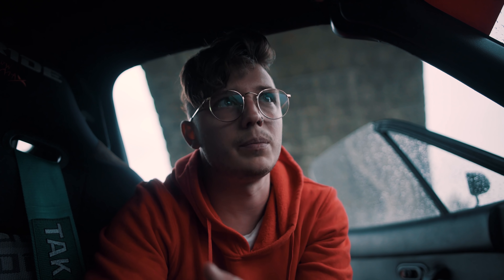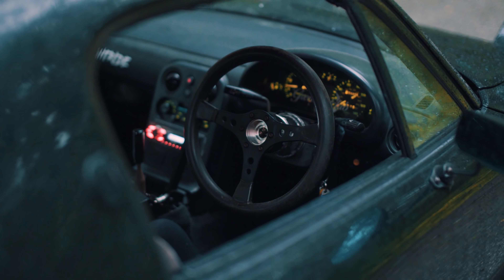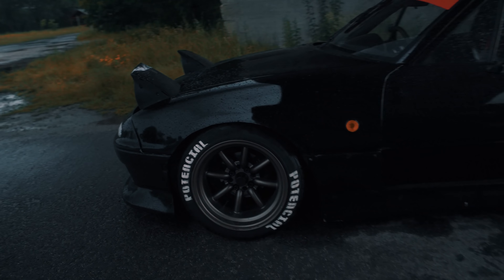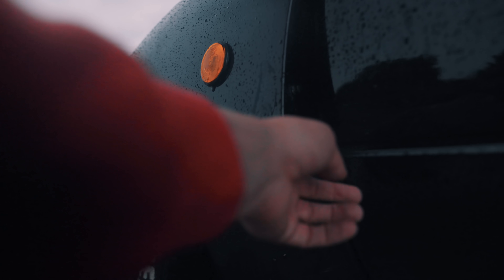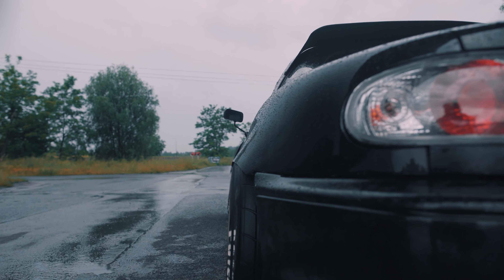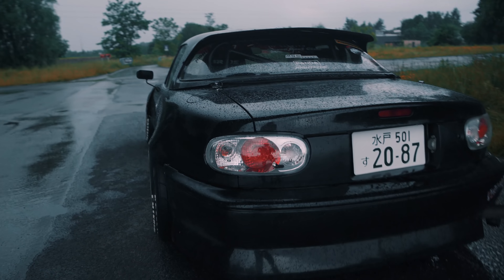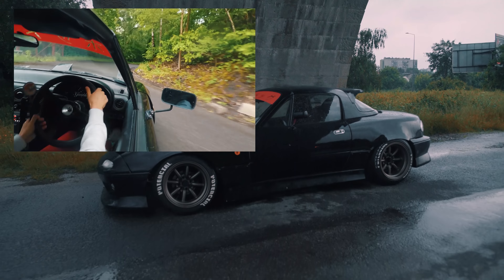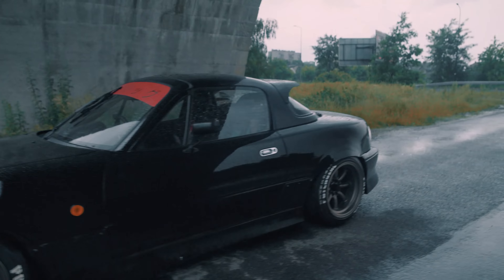MIATA UPDATE #5 | changes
Some new updates on my Mazda Mx-5 NA - enjoy watching!

What do you guys think of switching to english?